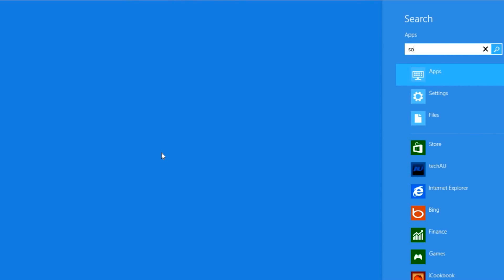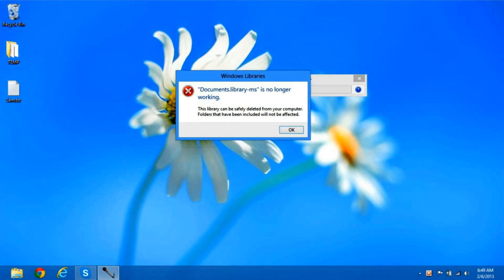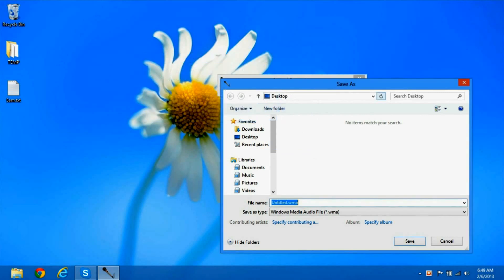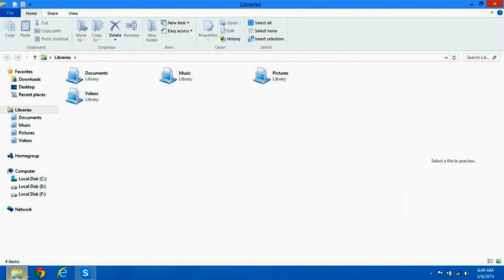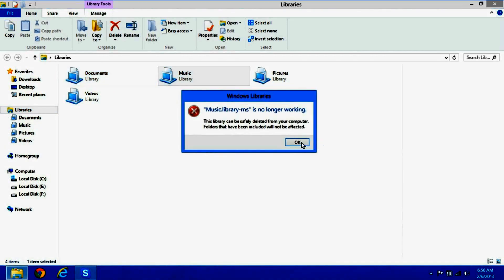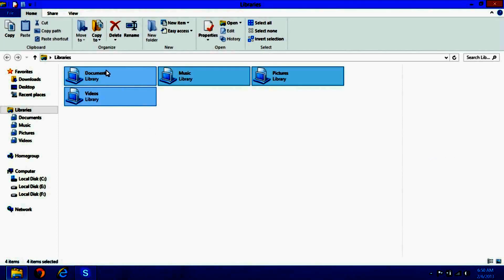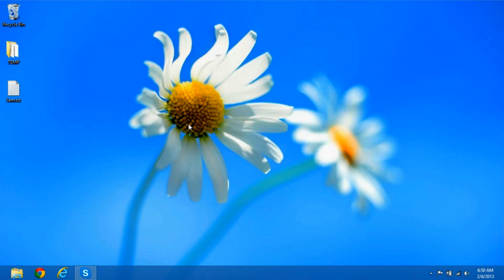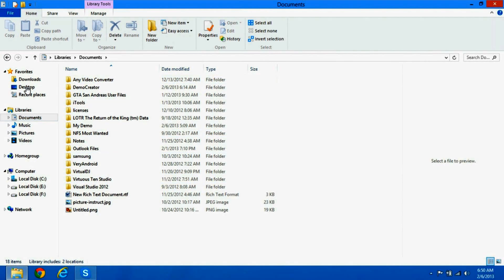Windows 8 Library-ms Quick Bug Fix | uGeeKy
Annoyed with the Windows 8 Library bugs? (xxxx.library-ms). Unable to use Sound Recorder and Libraries?
Try this quick and easy fix. NO NEED TO DOWNLOAD ANYTHING.
Simple and Sleek is what we believe in.